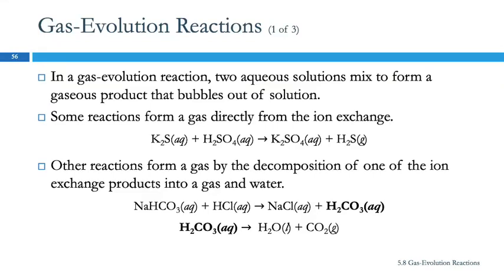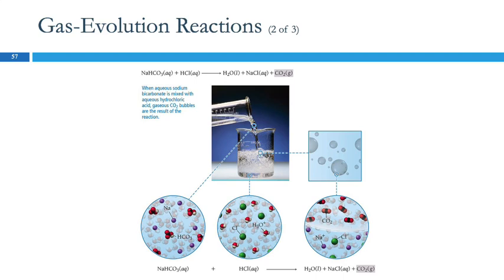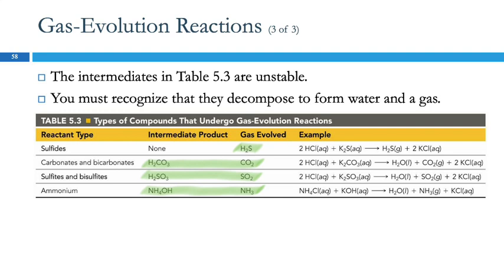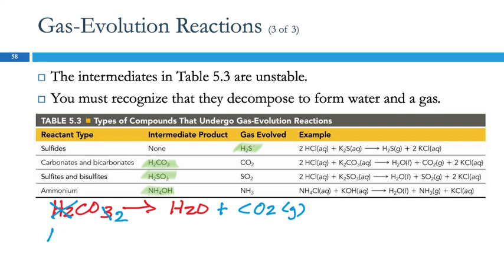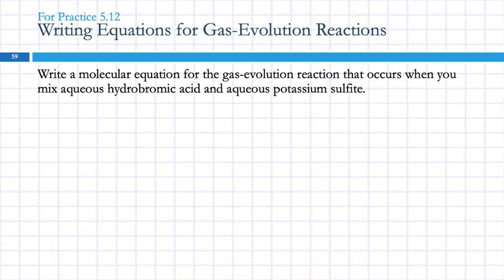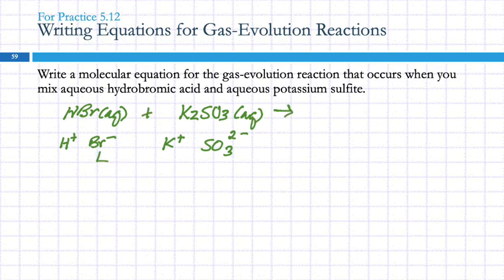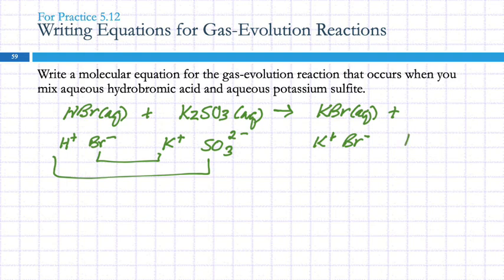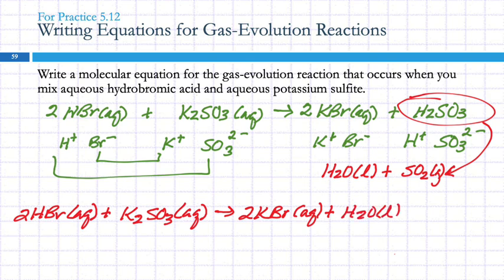5.8 Gas-Evolution Reactions